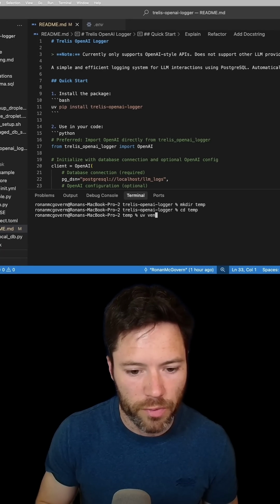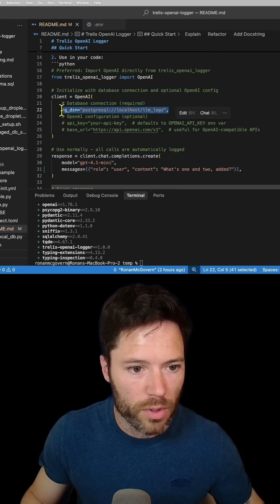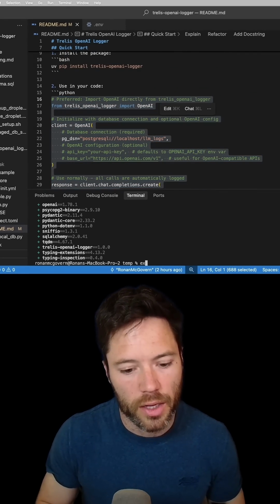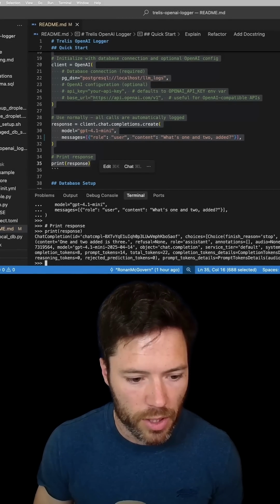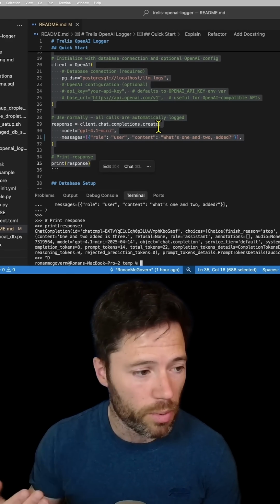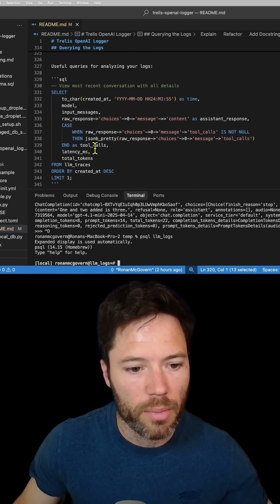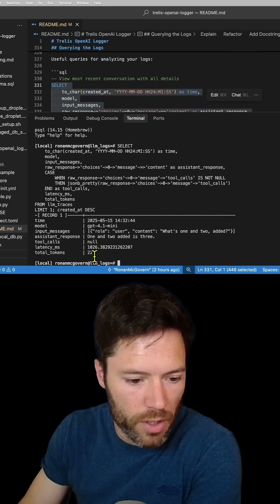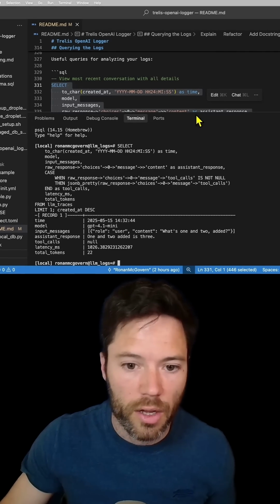Quick Start Log OpenAI traces to Postgres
📜 "pip install trelis-openai-logger"

TIMESTAMPS:
0:00 Why logging is useful for evals and fine-tuning
0:52 Finding the Github Repo and PyPI package
1:22 Quick demo of trelis-openai-logger - logging traces to Postgres
4:26 Running Postgres locally
8:36 Running Postgres on a remote server (Digital Ocean Droplet)
15:31 Running Postgres as a Digital Ocean Managed Database
17:36 Future Video: Using Postgres logs to run evals and create fine-tuning datasets